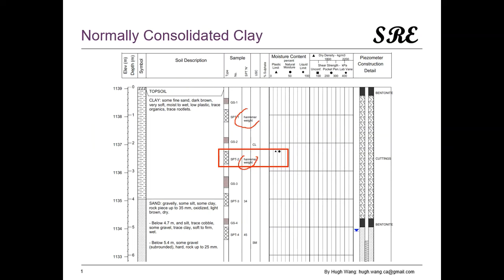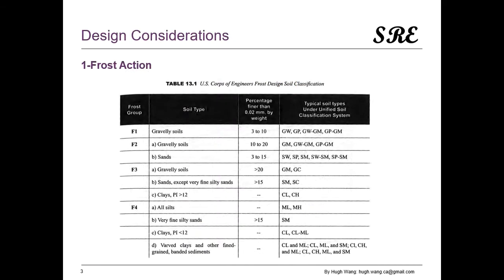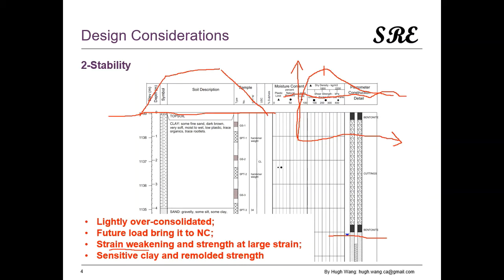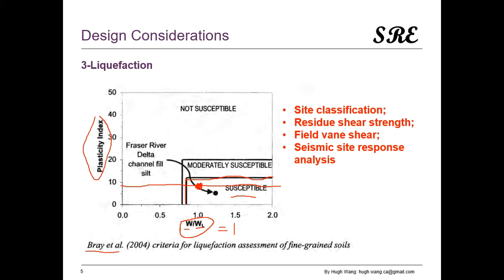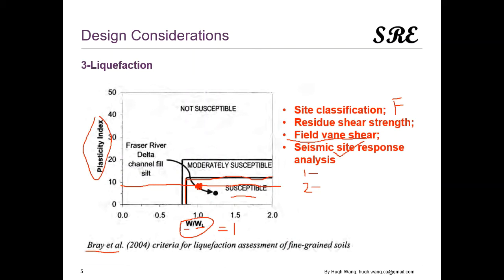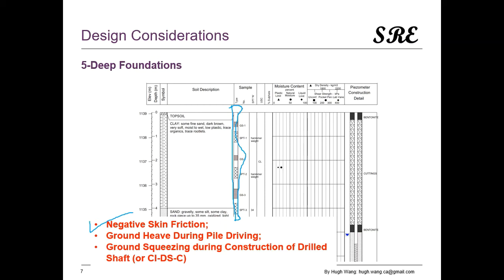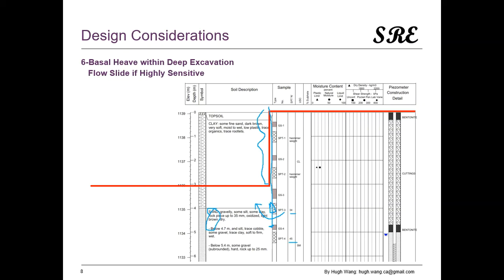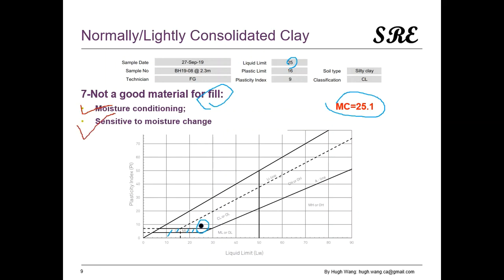Borehole Interpretation_normally consolidated clay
demonstrate the interpretation of the normally consolidated clays using basic field and laboratory test results